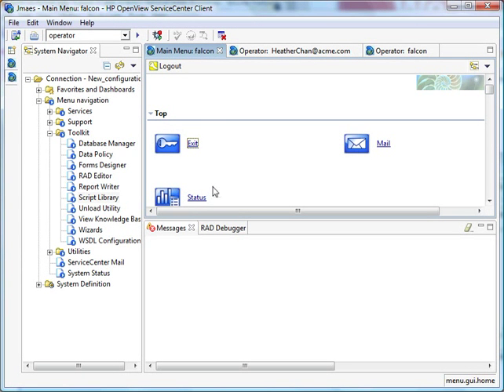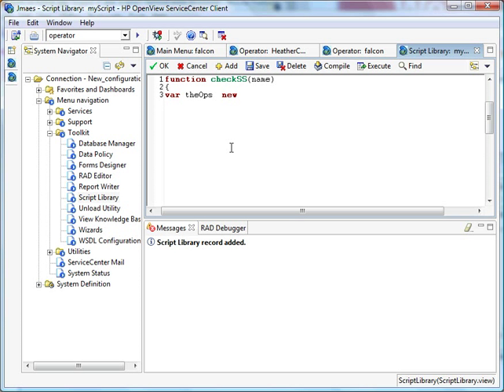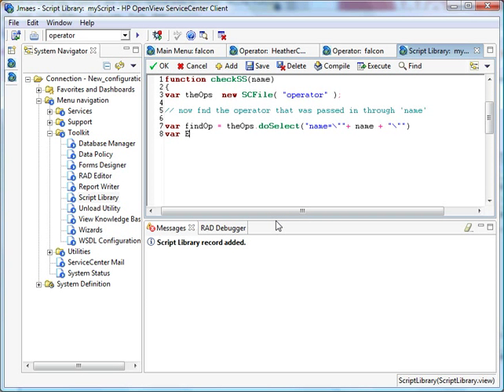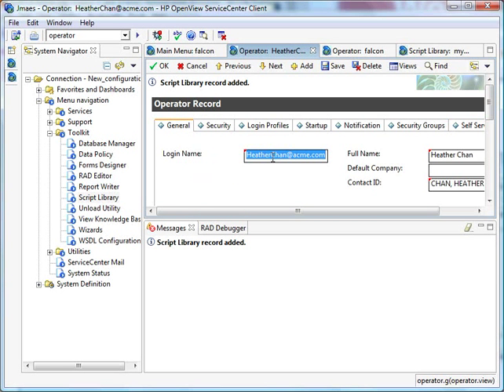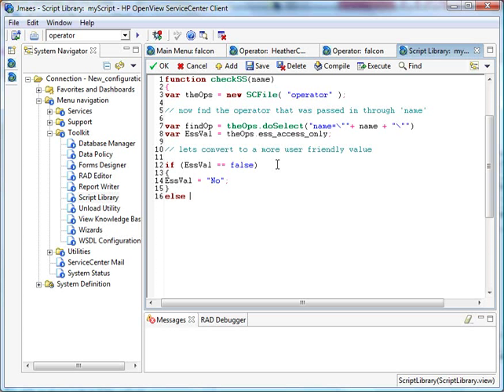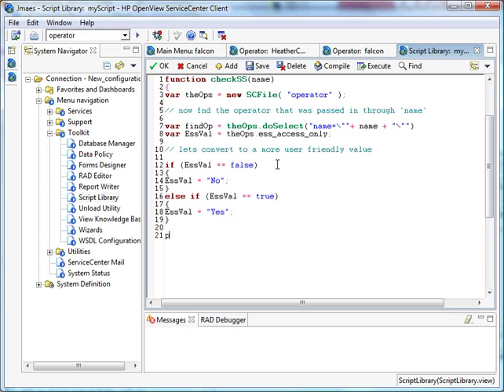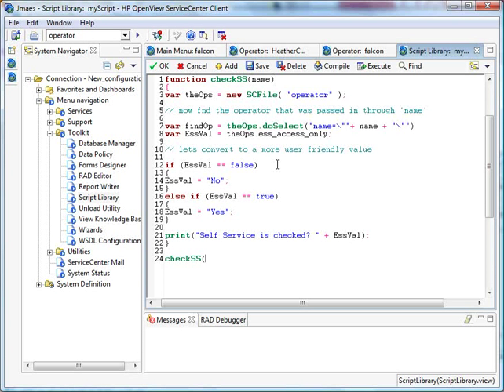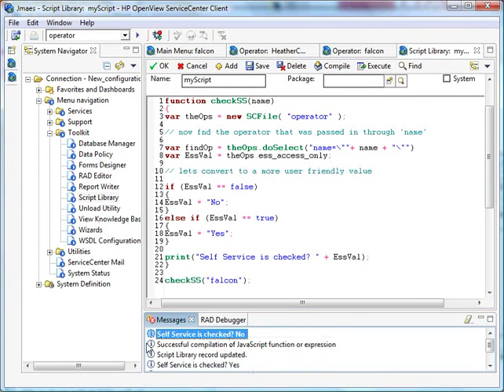HP ServiceCenter / Service Manager Basic JavaScript Part 1 - by brettBoy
HP ServiceCenter / Service Manager Basic JavaScript Part 1 - this is basic JavaScript that will simply return a result of whether or not a ServiceCenter operator is a self-service user.